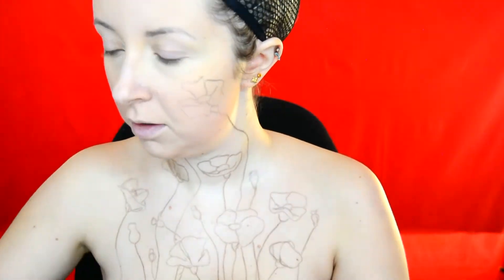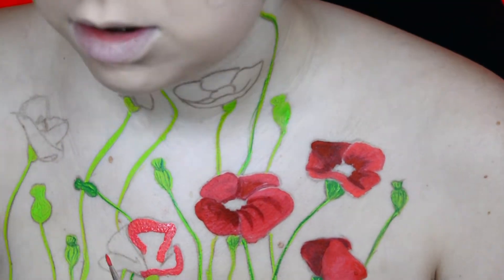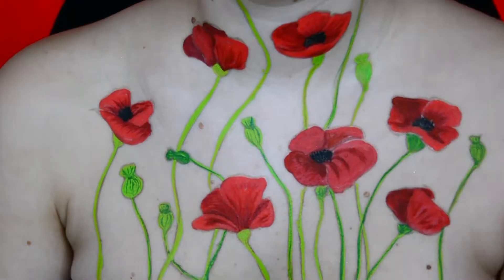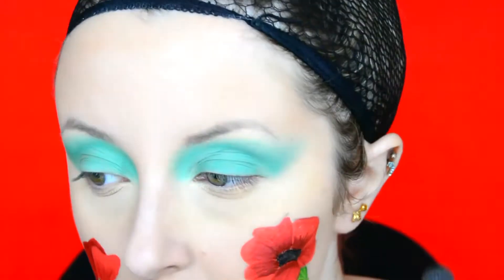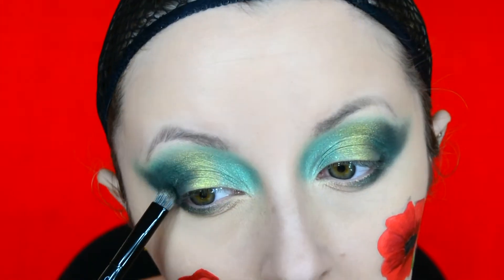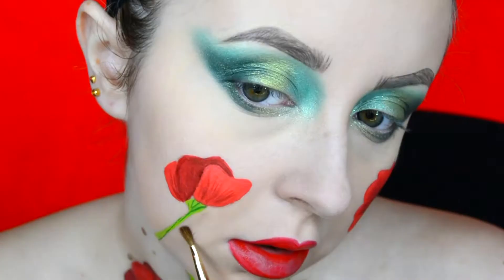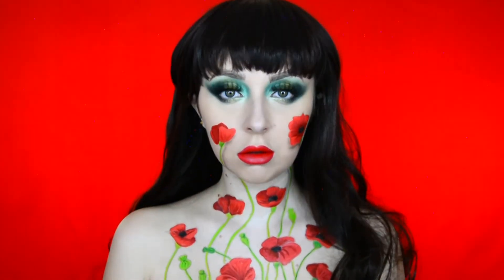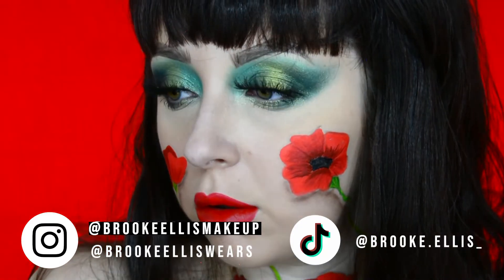POPPY BODY PAINT MAKEUP LOOK ❤️ | BROOKE ELLIS ✨